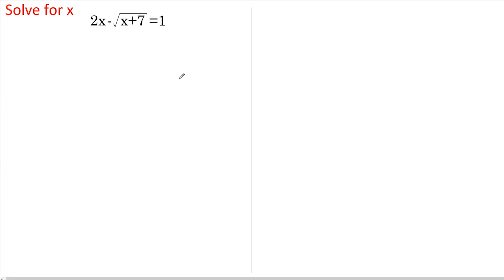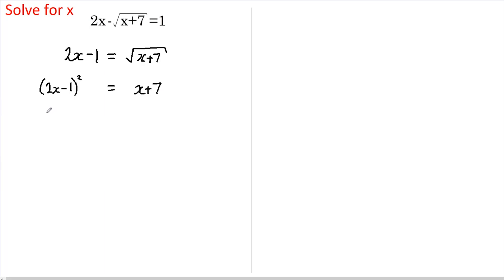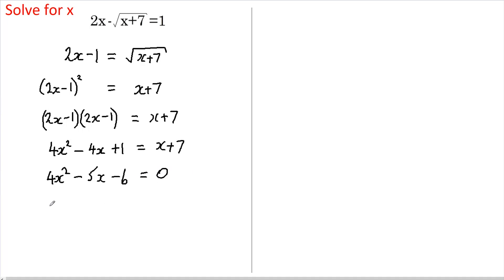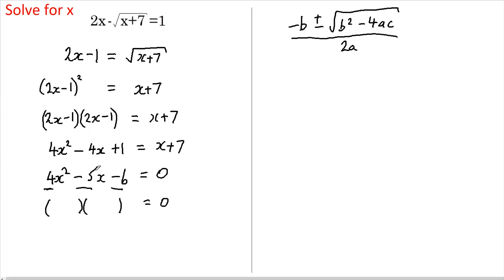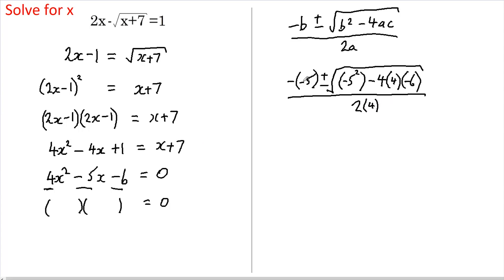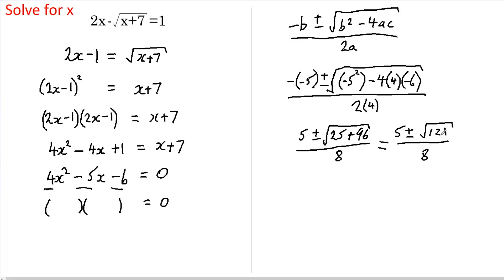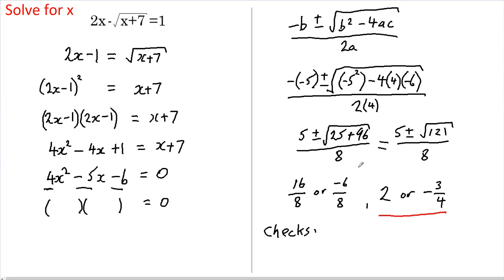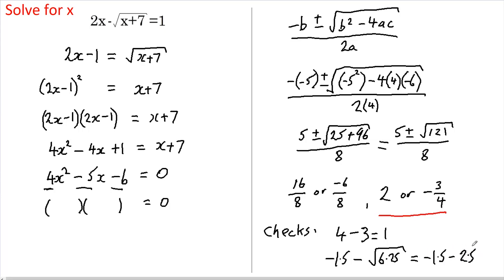Equation with Radical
In this video I show you how to solve an equation with a suare root (a radical). Uses the quadratic formula.